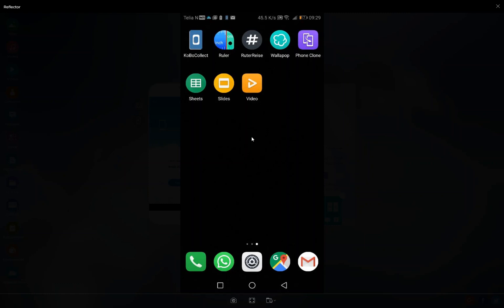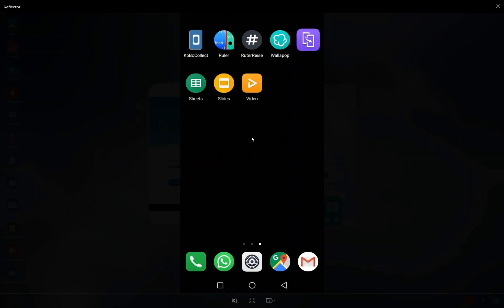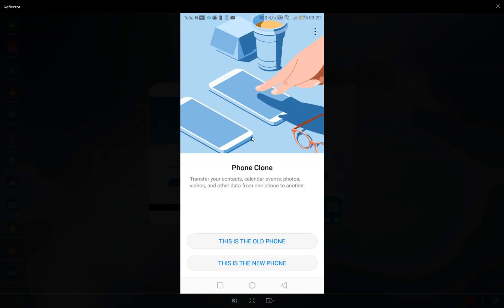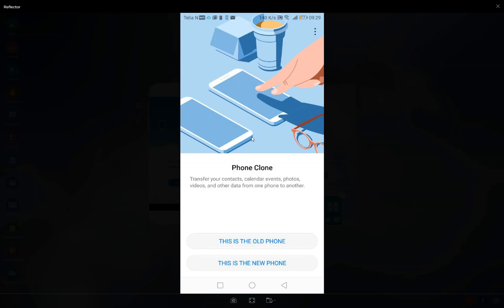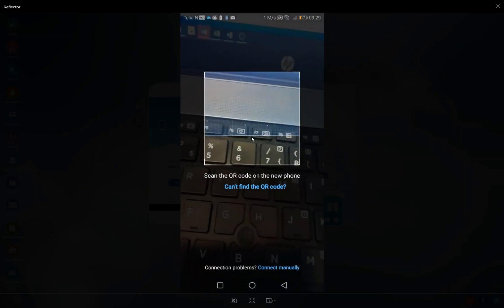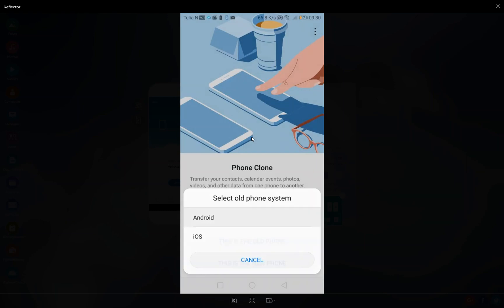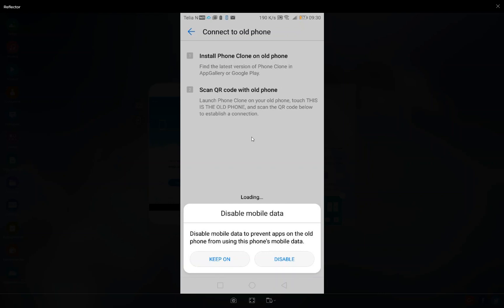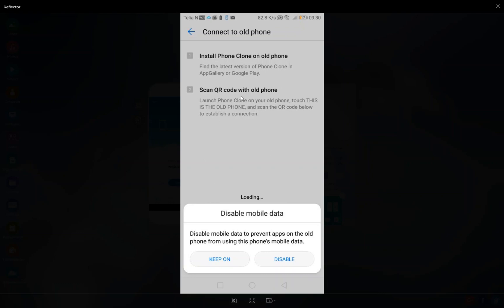6C Setting up the terminals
6.5. Phone Clone
6.5.1. APP
6.5.2.  New Phone
6.5.2.1. Creates QR code
6.5.2.2. Wifi connect
6.5.3.  Old Phone
6.5.3.1. Scans QR code